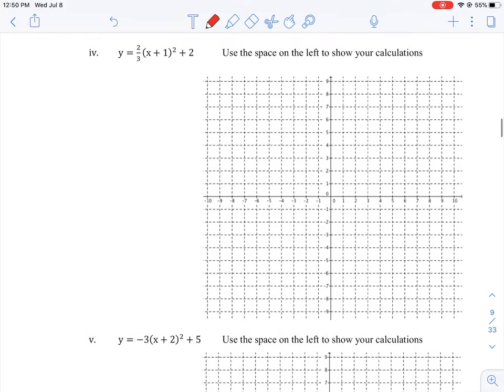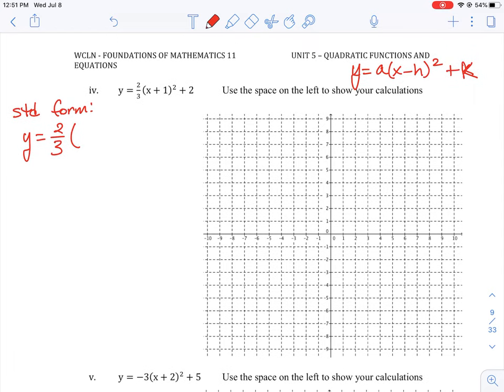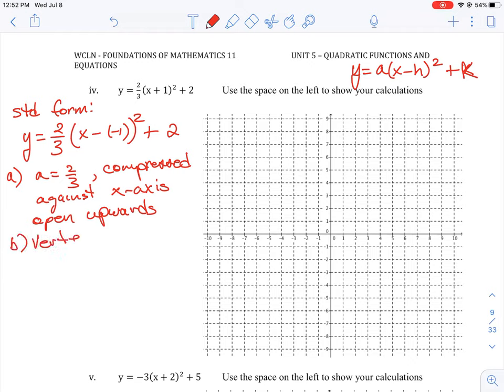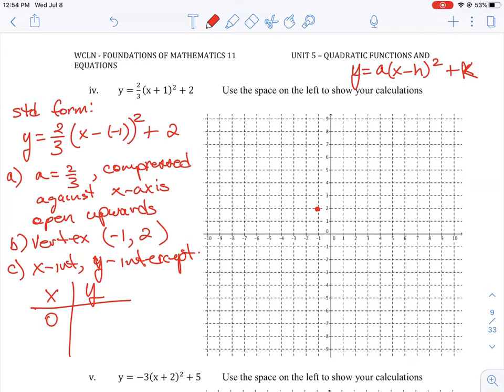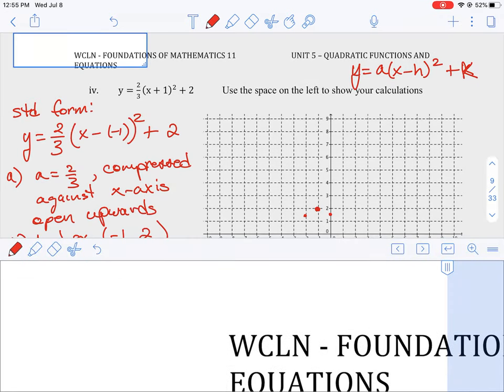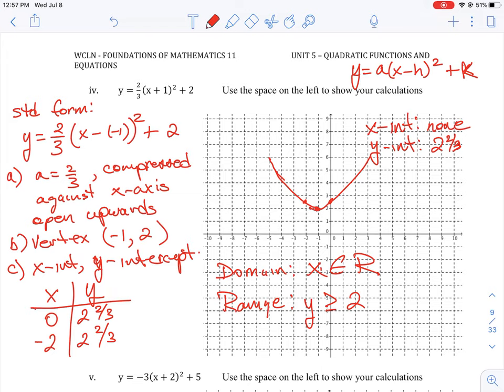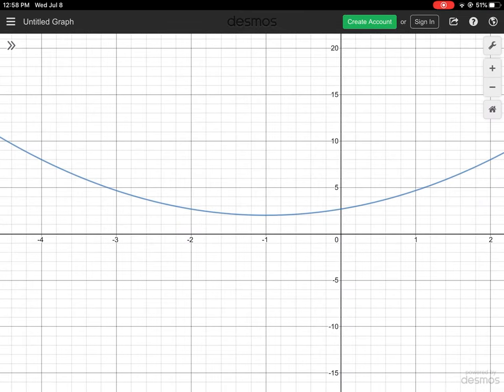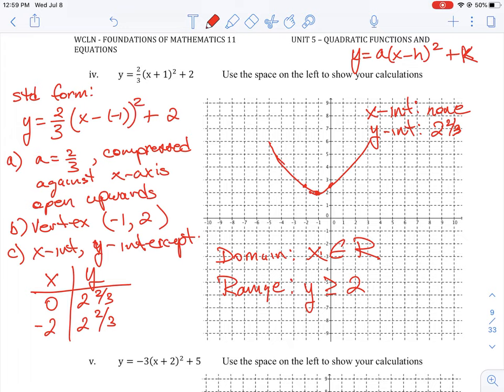U5 L2 Q1 4